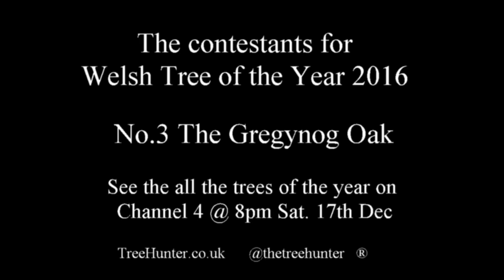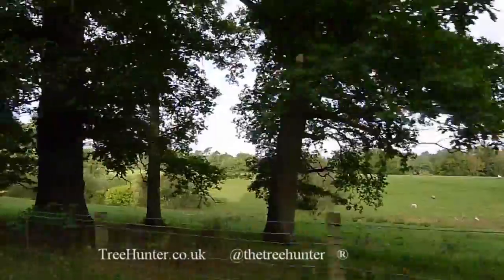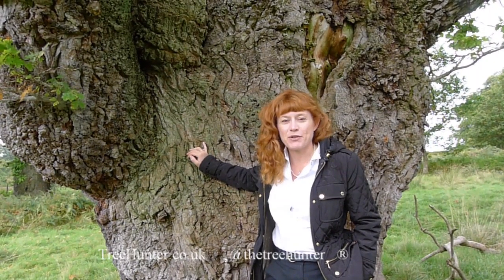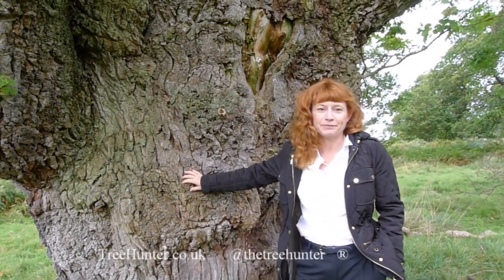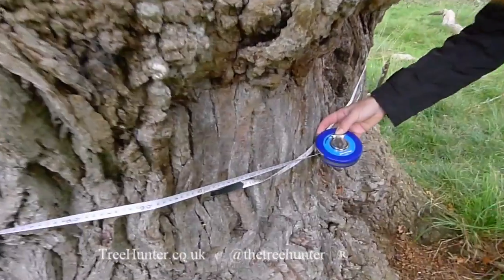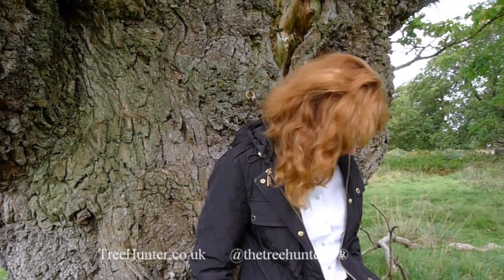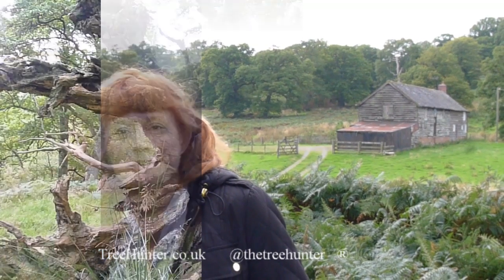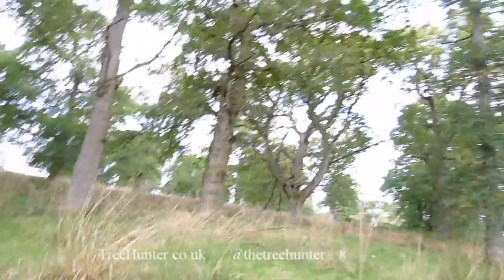Welsh Tree of the Year 2016 contender @ The Gregynog Oak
My Treemendous trip around the SIX contestant trees in the Welsh Tree of the Year 2016 contest. Here I meet tree No. 3 in my trip the The Gregynog Oak.